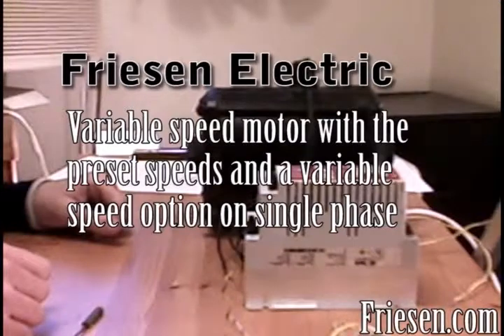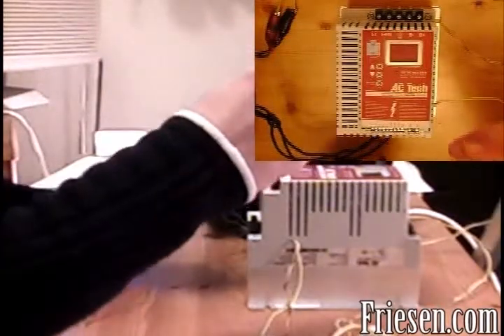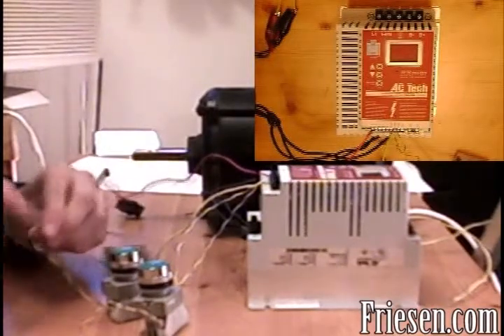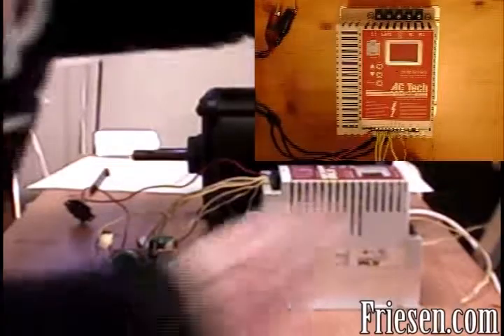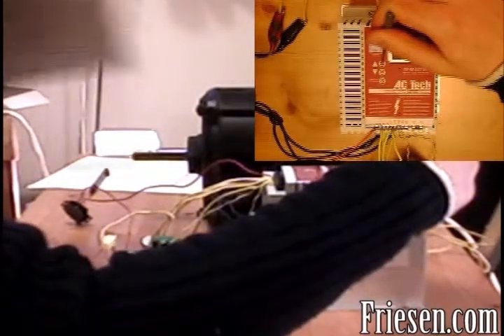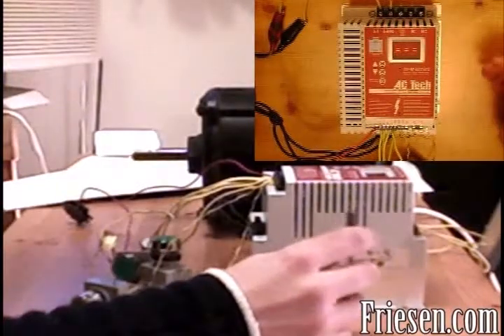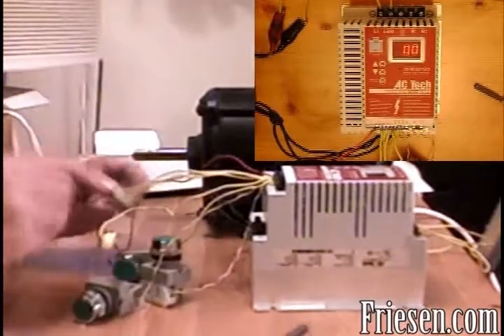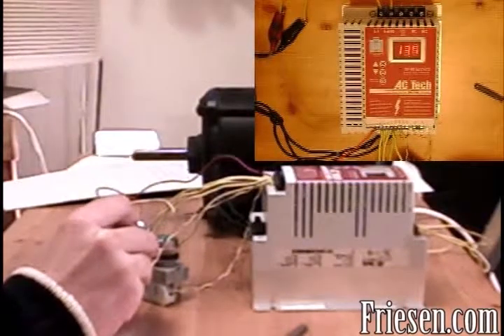4 - Preset Speeds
In this video, we connect a variable speed motor to single phase power using a smc series variable speed drive, a potentiometer, and three preset speed switches.